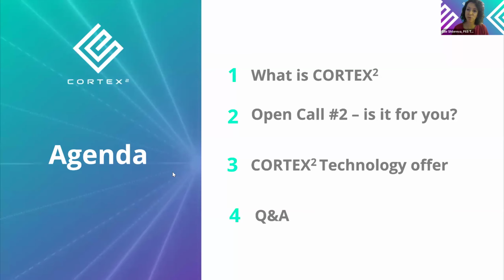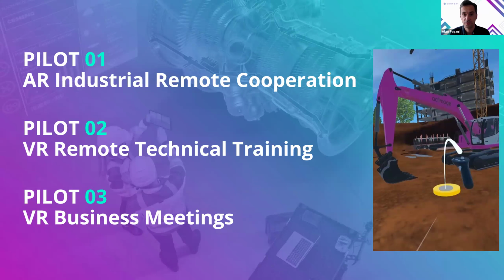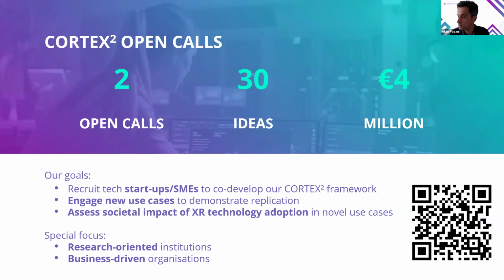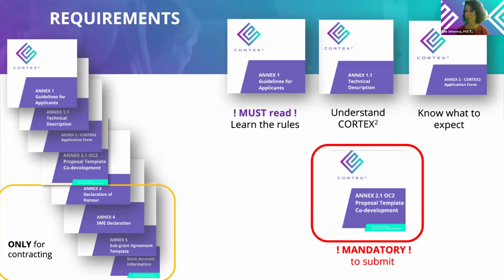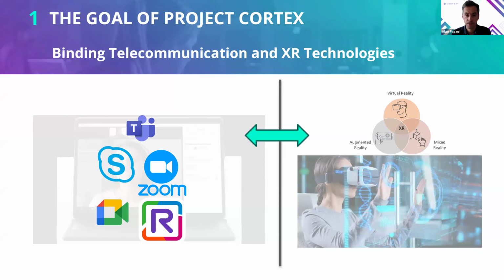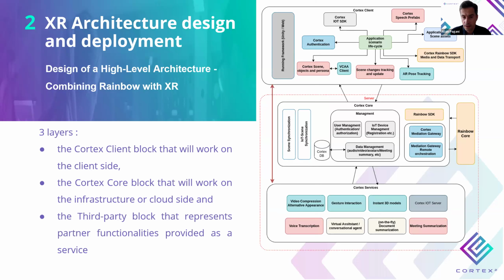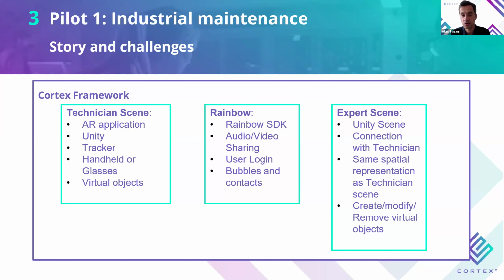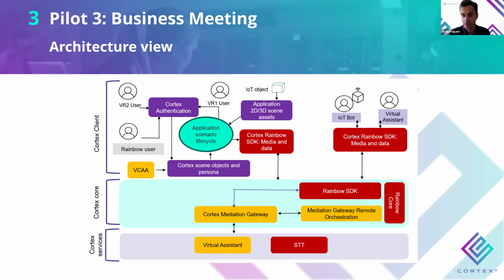CORTEX2opencall2 webinar 1: How to apply?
On 12 July 2024, we held our first info webinar about our OpenCall 2. In it, our colleagues Ellie Shtereva and Alain Pagani shared the keys to this FundingOpportunity for tech startups/SMEs and research organisations.

Now that we have developed the backbone and specific features of our XR teleconference platform, we are looking for partners to collaborate with us on further developing it and scaling their immersive communication technologies.

💰 Up to €100k
👥 Tailored guidance and support
👩‍💻 Connection to tech and business experts
🌐 Capacity building on CORTEX2 and XR technologies and trends
⚙️ Access to infrastructure and tools to facilitate integration and understanding of the platform
🧑‍🎓 Up to 9-months support program
🚀 Exploitation and commercialisation support

The CORTEX2 Open Call 2 will be open until 15 August 2024 at 17:00 CET.